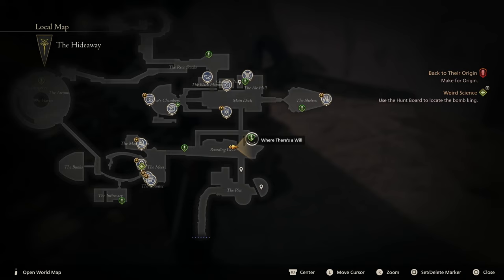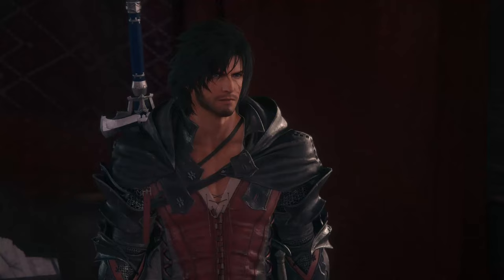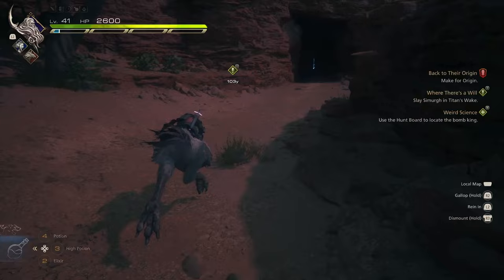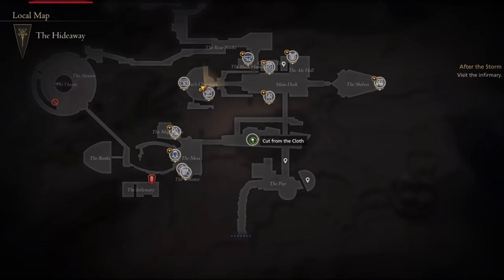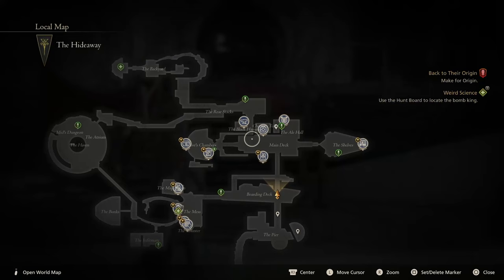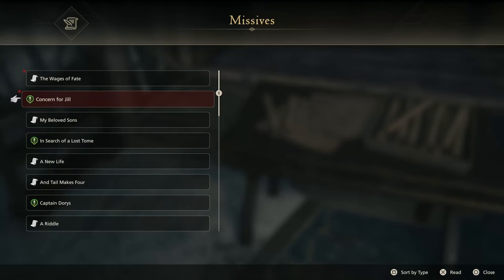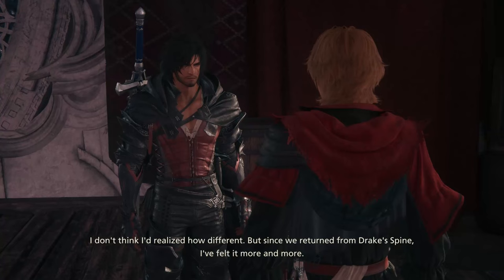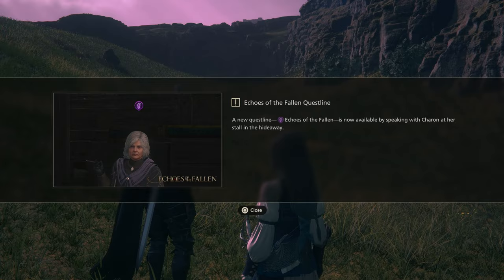How to Play FFXVI Echoes of the Fallen and The Rising Tide DLC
0:00 - How to Start Echoes of the Fallen and The Rising Tide
0:22 - Reach The Final Act
0:39 - Joshua Joins The Party
1:18 - Jill Joins The Party
2:08 - Echoes of the Fallen Unlocked

Platinum Tier
Aaron Hall

Bronze Tier
abbas khoudeida
Max Hutchinson
KurdishWarri0r
Metin Ibrahim
Sam. D
Michi Mugi

Sources